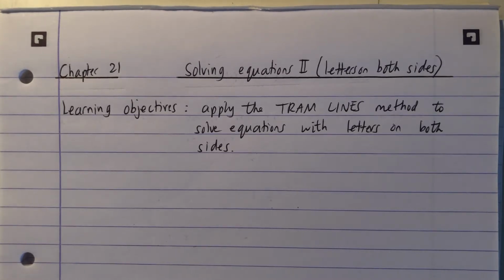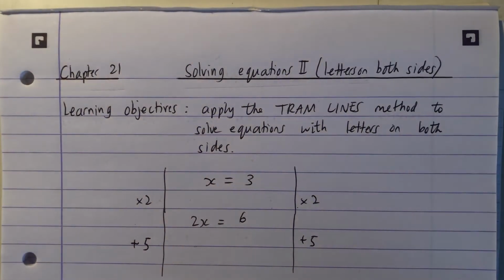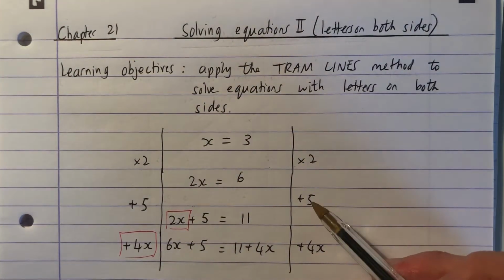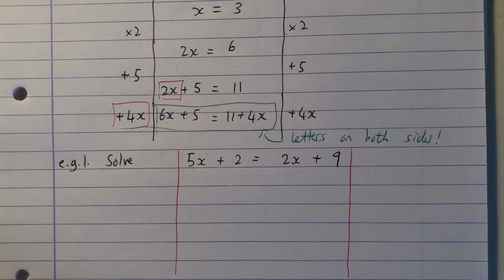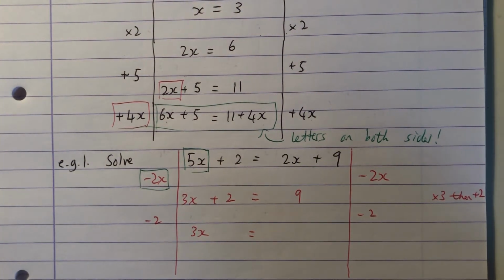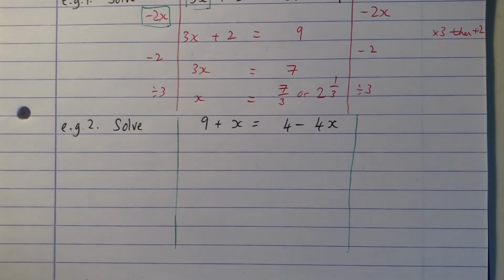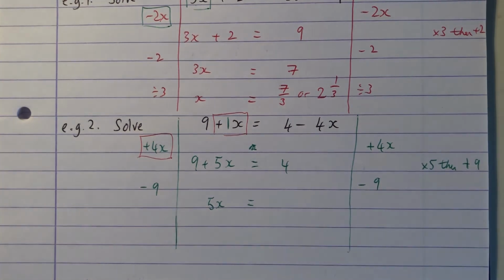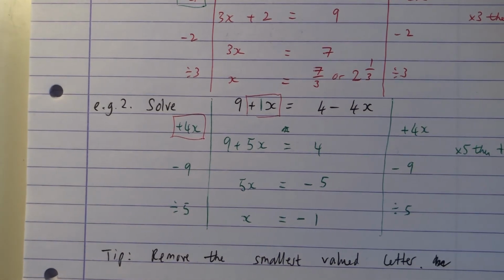Year 7: Solving equations II (letters on both sides)